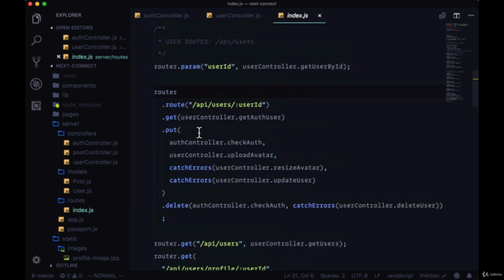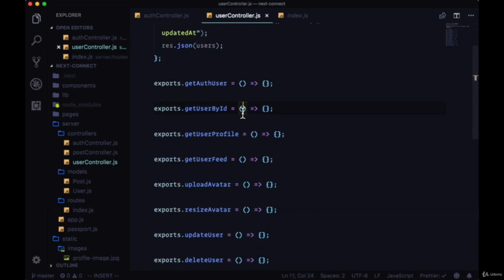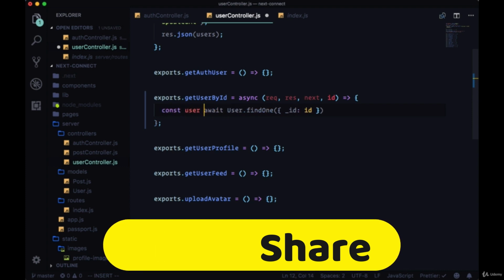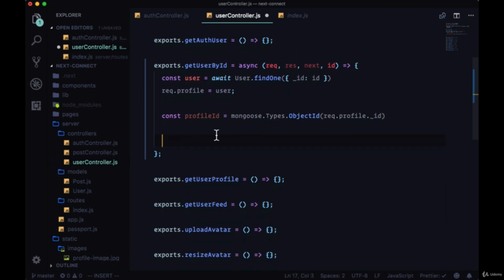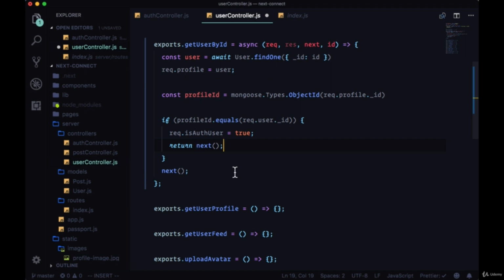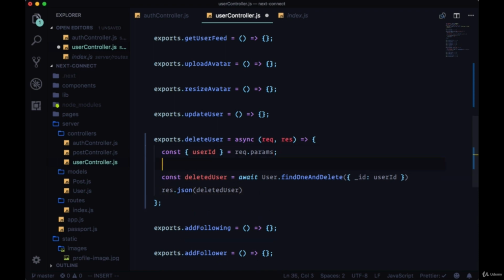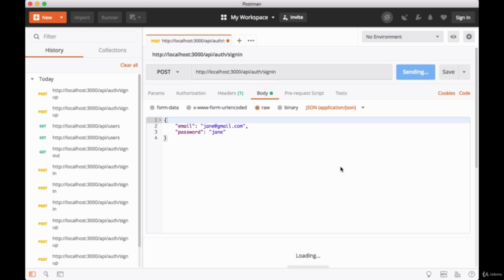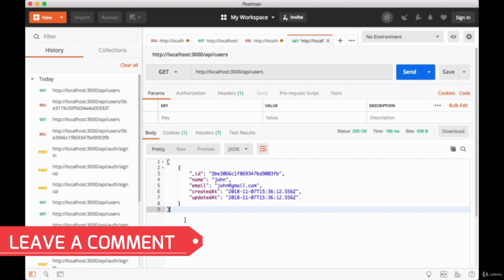Using Router.param() to Get Delete User in Next.js